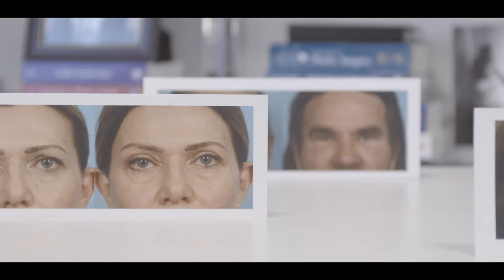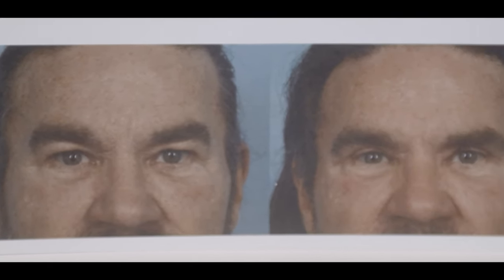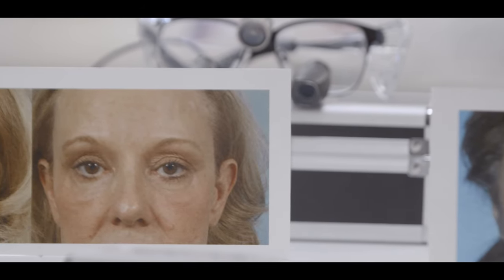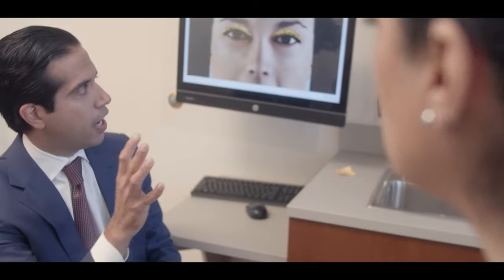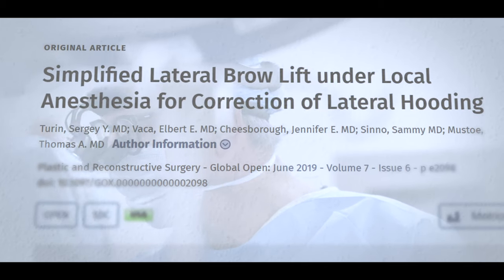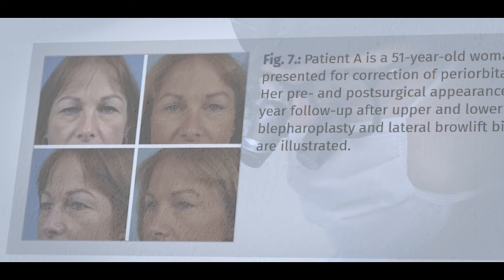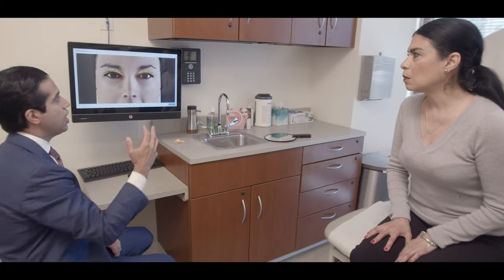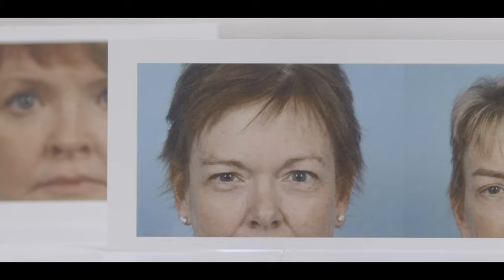Upper Eyelid & Brow Lift Surgery: A Bright, Refreshed New You | TLKM Plastic Surgery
Discover the benefits of a combined brow lift and upper eyelid surgery (blepharoplasty). In this video, Chicago board-certified plastic surgeons Dr. Thomas Mustoe and Dr. Sammy Sinno discuss the advantages of combining these procedures, how they tailor each procedure to preserve your unique features, and which techniques they use to minimize bruising and downtime.

Learn more about turning back the clock with a brow lift

TLKM Plastic Surgery
737 North Michigan Avenue Ste. 1500